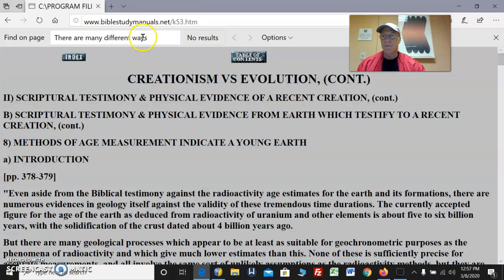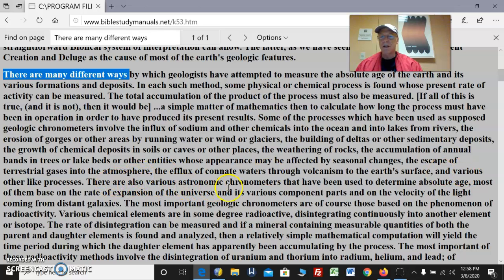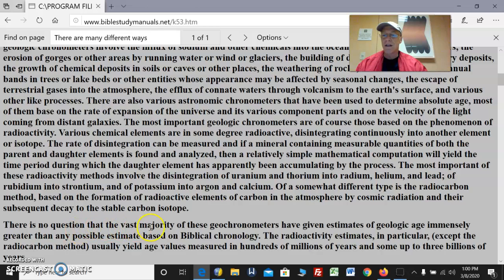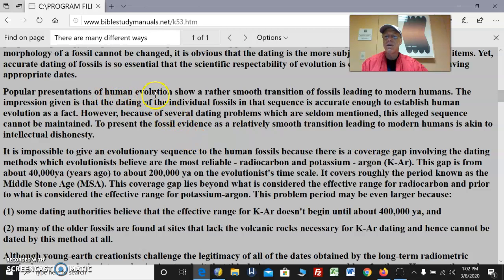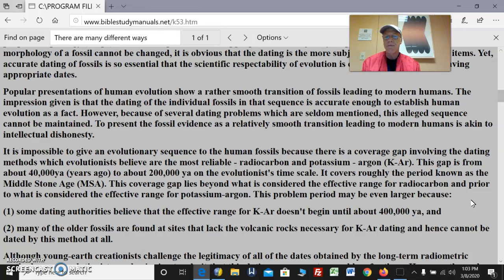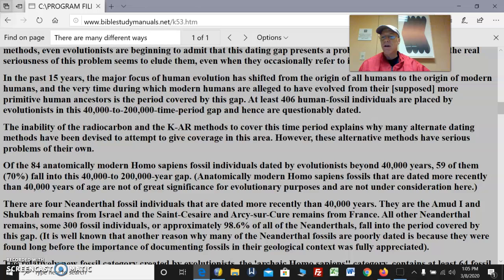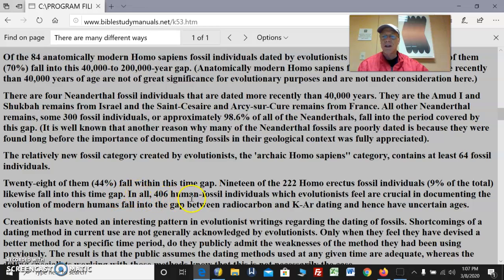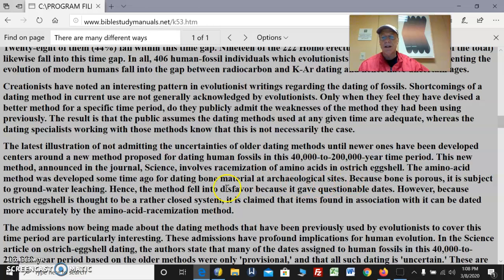Creation Vs Evolution Pt75 Age DatingTestifiesToA YoungEarth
Creation Vs Evolution Pt75 Age Dating Testifies To A Young Earth                                                                 Popular presentations of human evolution show a rather smooth transition of fossils leading to modern humans. The impression given is that the dating of the individual fossils in that sequence is accurate enough to establish human evolution as a fact. However, because of several dating problems which are seldom mentioned, this alleged sequence cannot be maintained.